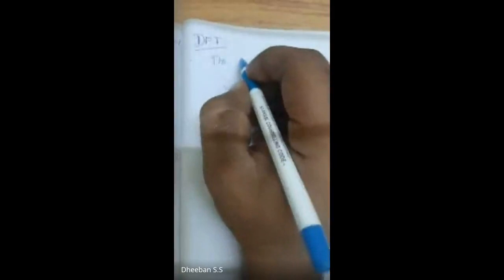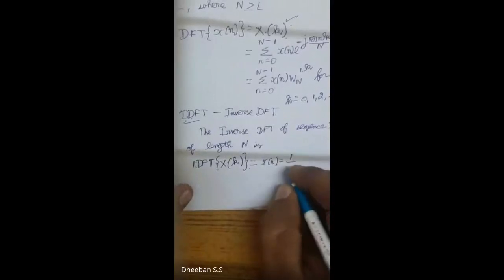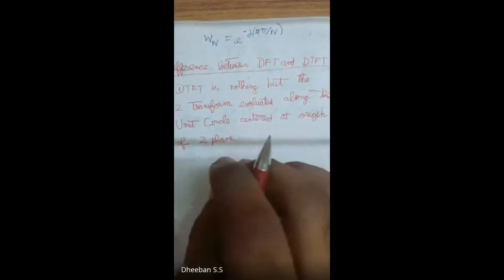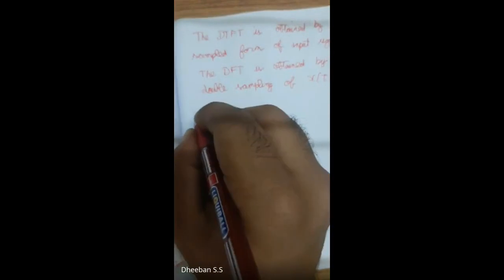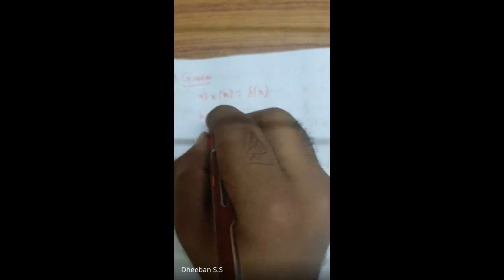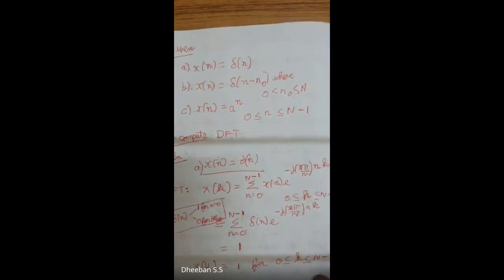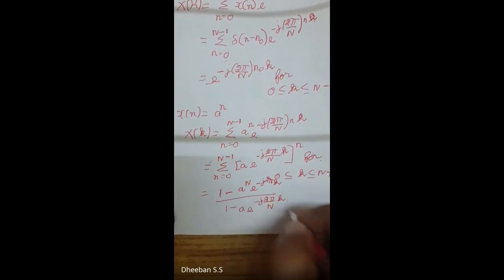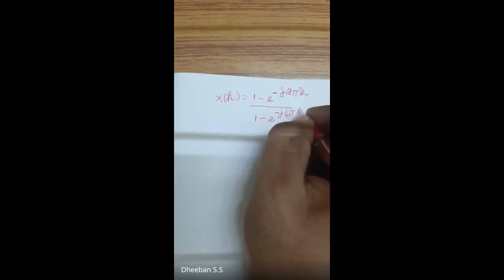Lecture 2 Comparision between DFT and DTFT | Unit 3